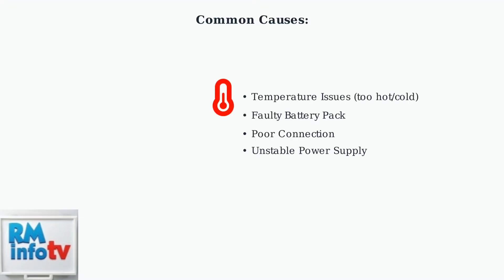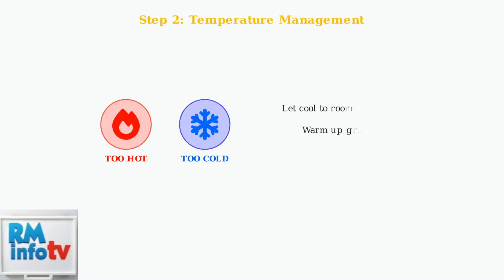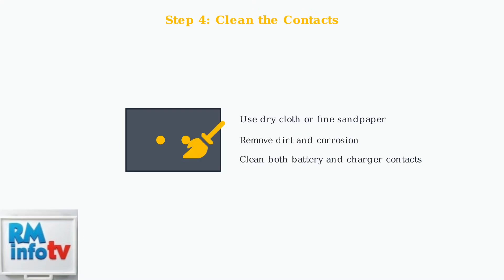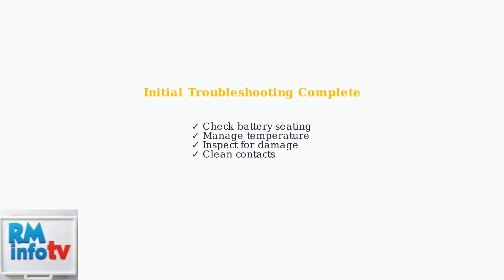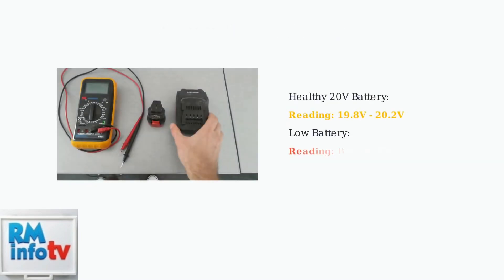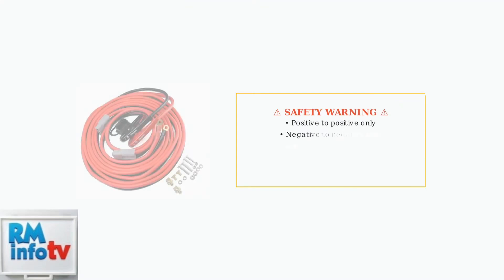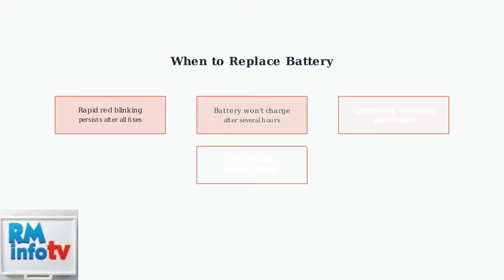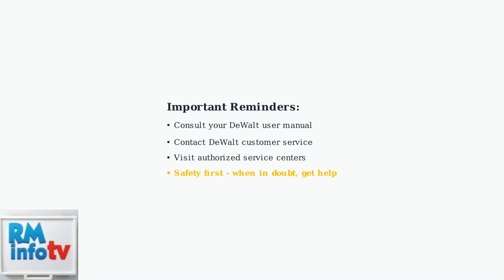How to Fix DeWalt Battery Charger Light Blinking Fast – Troubleshoot Overload or Fault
In this informative video, we will guide you through the process of troubleshooting a DeWalt battery charger that is exhibiting a fast blinking light. This issue often indicates an overload or fault within the charger. We will cover the common causes of this problem and provide step-by-step instructions on how to diagnose and fix it effectively. Whether you are a DIY enthusiast or a professional, our tips will help you restore your charger to optimal working condition. Join us as we explore practical solutions to ensure your DeWalt tools are always ready for action.